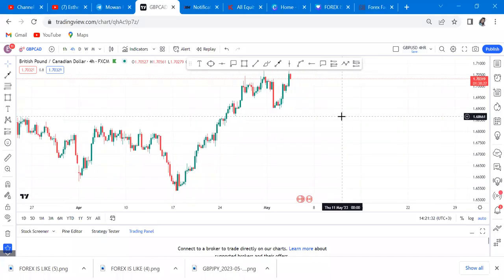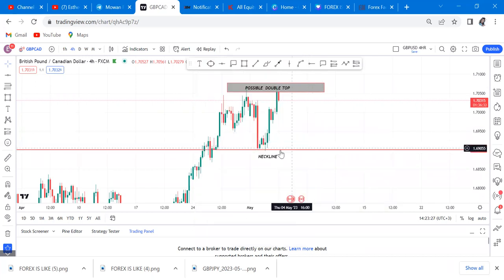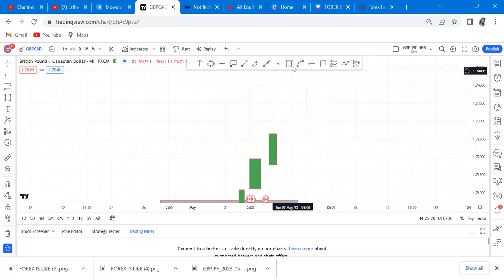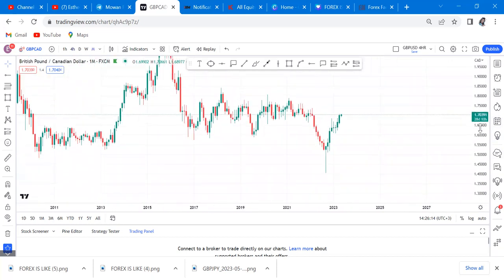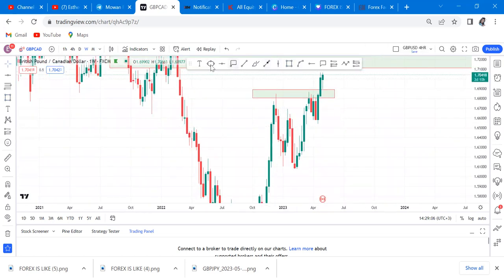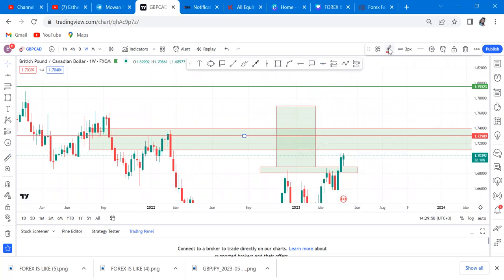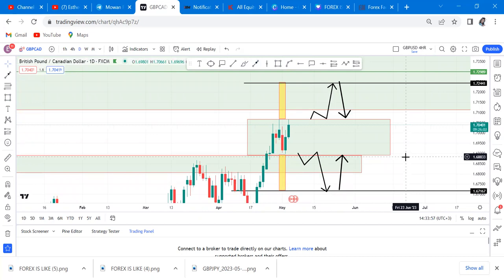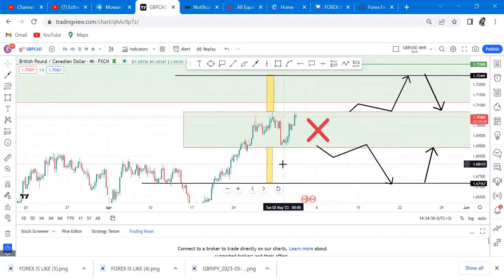MY 2 FOREX SECRETS REVEALED / EP 6